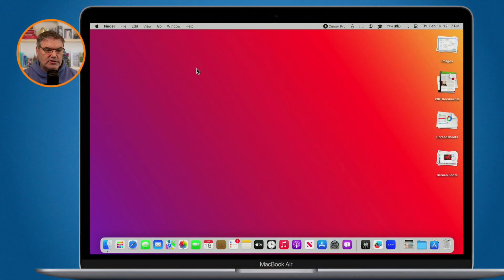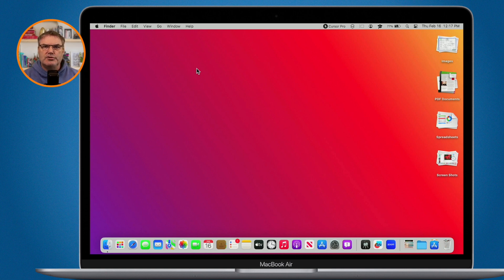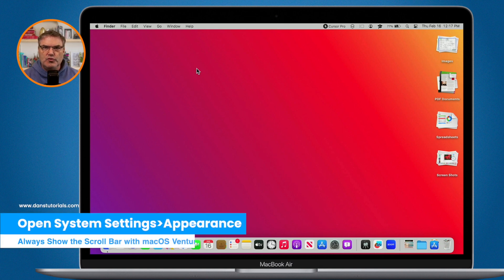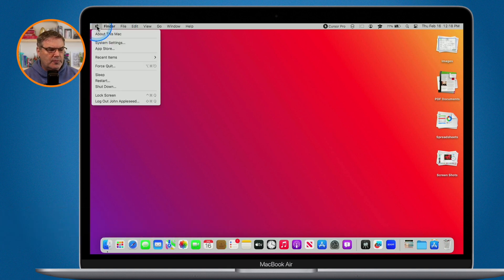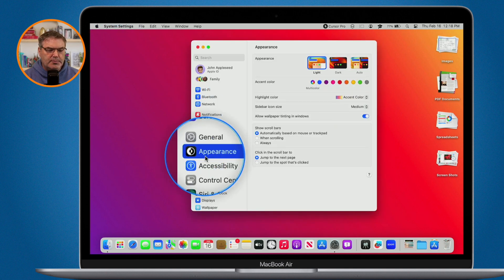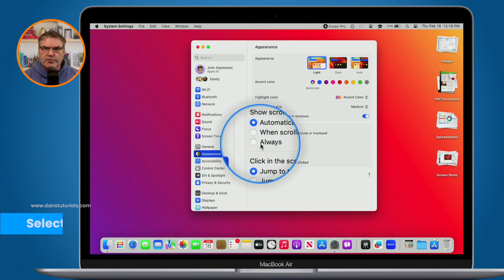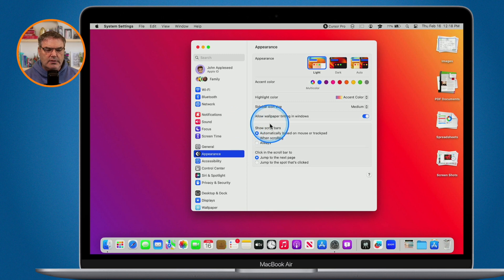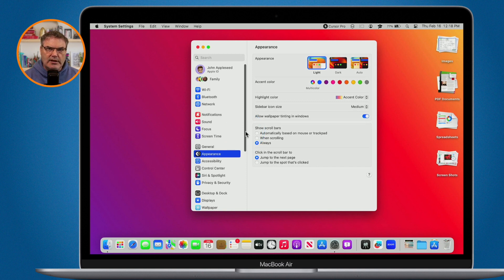Never LOSE Your Place Again - Keep Scroll Bars Always Visible on Mac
Do you remember when the scroll bar was always visible on your Mac? Well, those days are long gone. But fear not! In this tutorial, I'm going to show you how to bring back that trusty scroll bar and keep it visible all the time on your Mac running macOS Ventura or later.

First things first, you need to access the System Settings menu. Now, don't get confused with the old System Preferences. Apple has changed things up a bit with macOS Ventura. Head to the Apple menu, and then click on the "System Settings" option.

From there, navigate to the "Appearance" section, and voila! You'll find the setting we're looking for: "Show Scroll Bars." By default, it's set to "Automatic," which means that the scroll bar only appears when you're scrolling. But we want to keep it visible all the time, right? So, simply select "Always" instead.

And just like that, your scroll bar will always be visible, no matter what app you're in. Whether you're browsing the web in Safari or scrolling through a lengthy document in Pages, that scroll bar will be right there for you to use.

00:00 - Introduction
00:42 - Open System Settings:Appearance
01:05 - Select Always to always show the Scroll Bar on your Mac
01:56 - Wrap Up